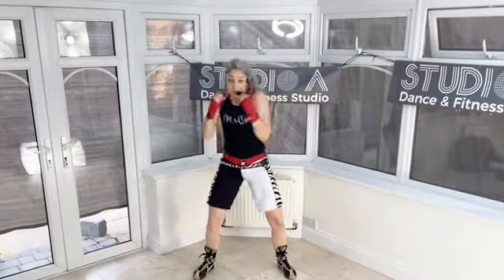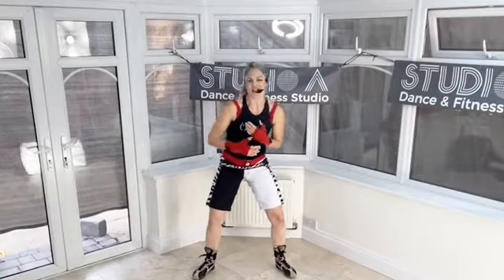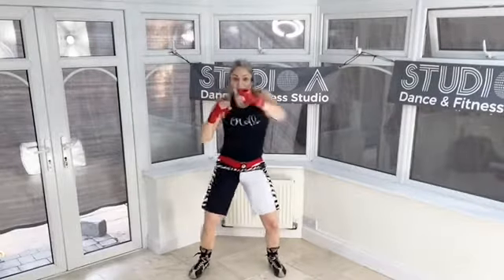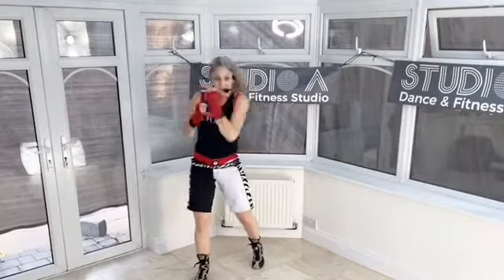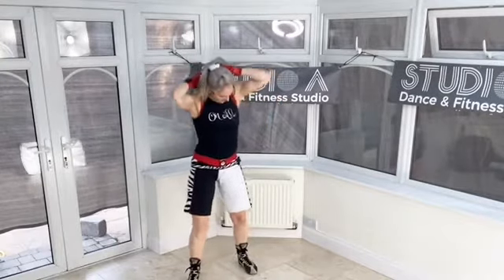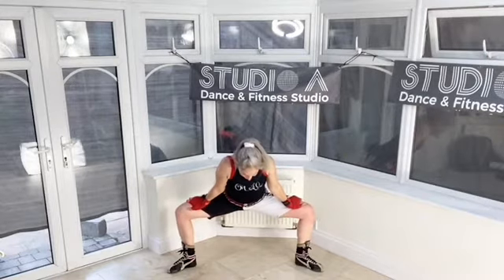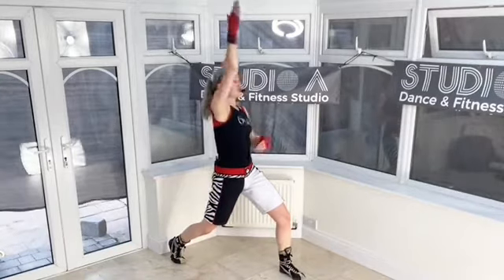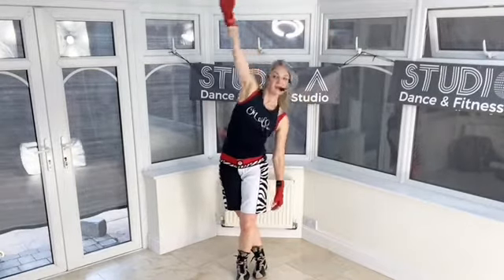AeroKickBox Combat Style At Home Workout - 30 minutes of High Intensity Cardio - Low Impact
30 Minutes of Shadow Boxing and Kicking. Great way to release off some of that pent up frustration. Non-contact, we will only be imagining our opponent and target! 👊🏻

Great for Stress Busting and getting those endorphins flowing!

Warm Up - Cardio Garage (pitched up)
Combo Section - Cardio Energy Viol 5
Stretch - Mind Body soul